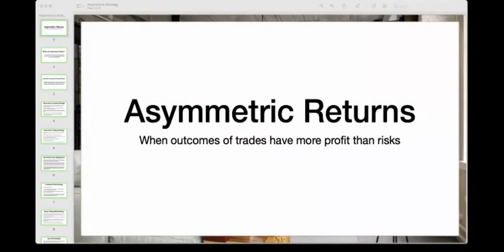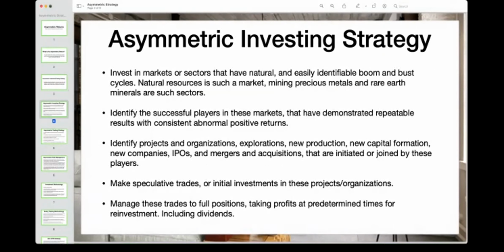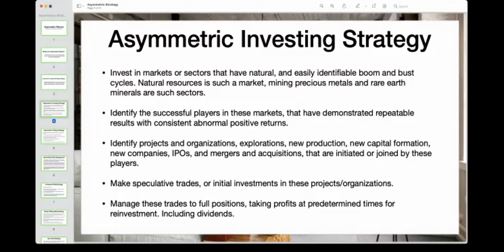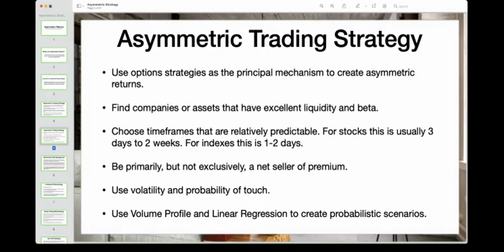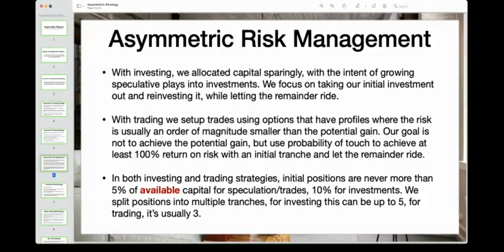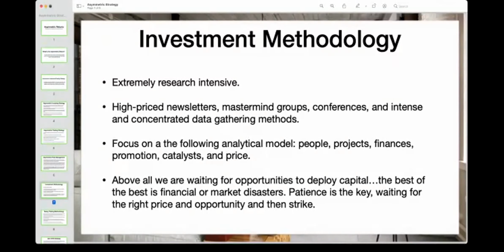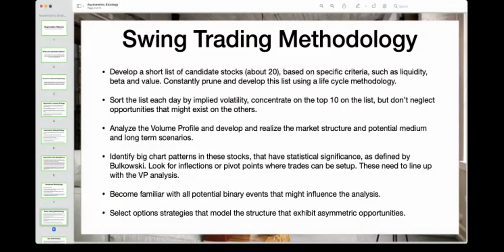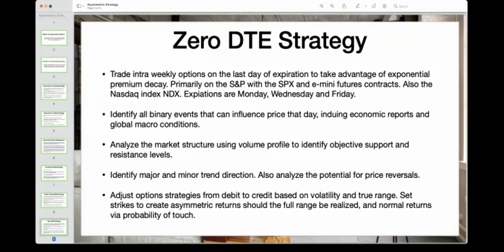Asymmetric Strategies - How To Create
My Put Selling Strategy is the Best Way to Trade, Period. If you are looking for a high probability strategy, combined with excellent return on your capital, there is no better way to trade. Technical Analysis and Day Trading stocks is a scam, it is for losers, and buying options is almost a guarunteed way to lose.  Check out this show, I can help you, I'm Ernie Varitimos.